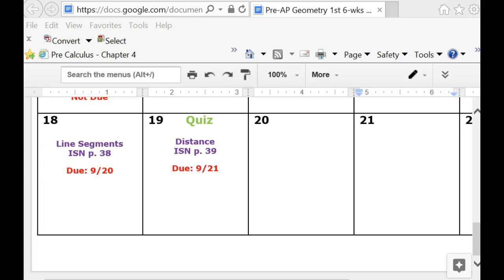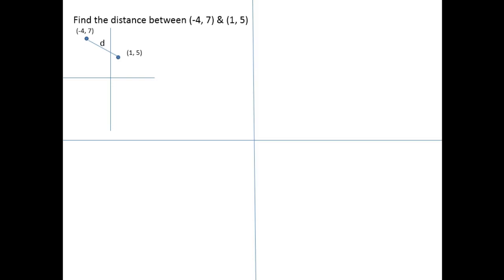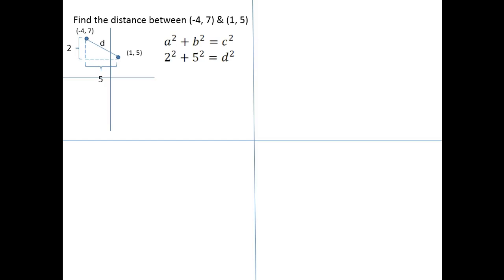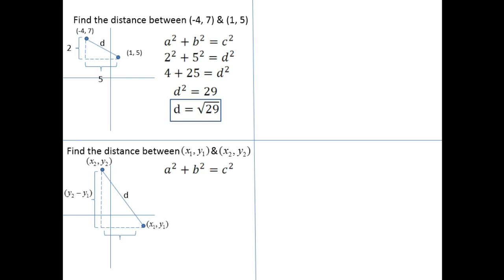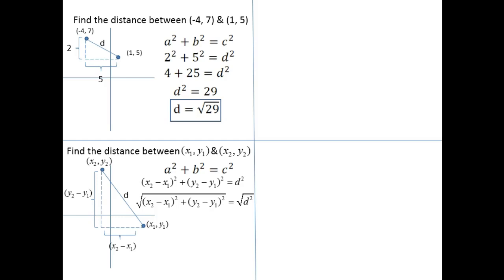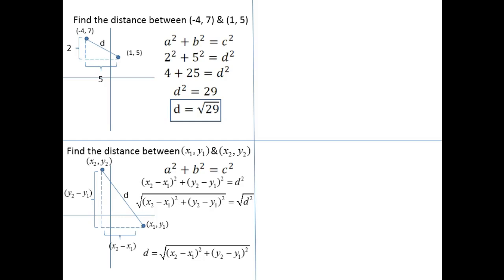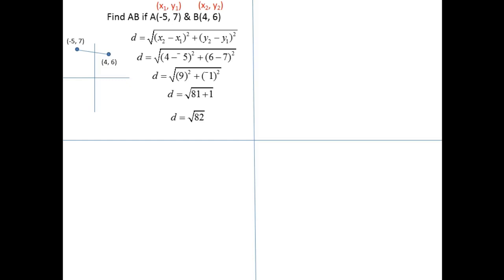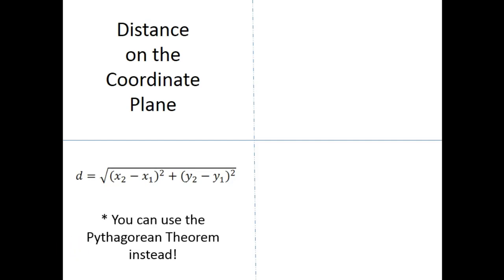Distance on the Coordinate Plane G1718